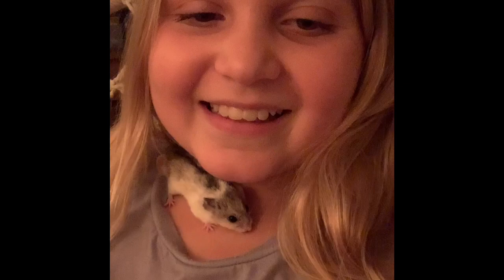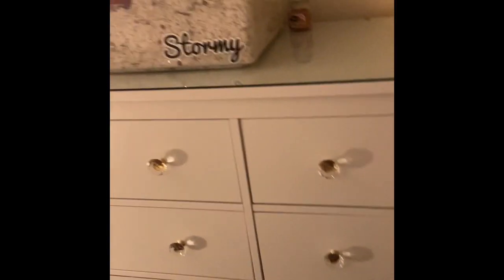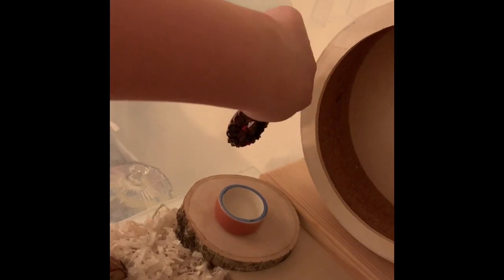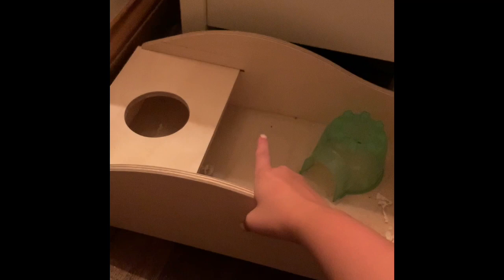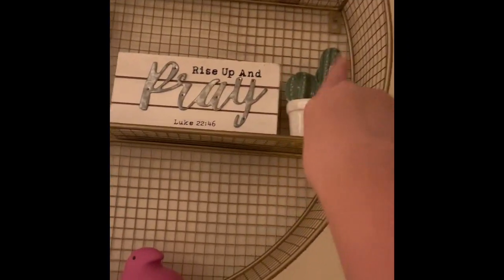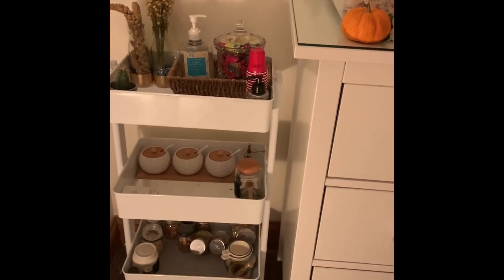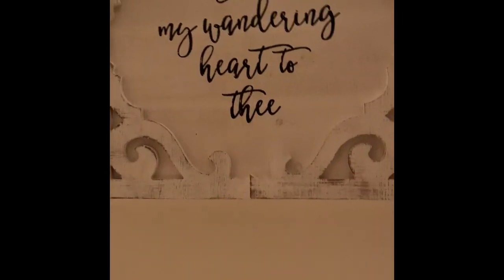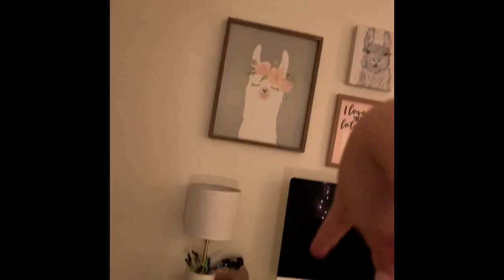Pᴇᴛ ʀᴏᴏᴍ!! + ᴍᴏʀᴇ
Hi!! Welcome back!!! Sorry the camera was so zoomed in!!